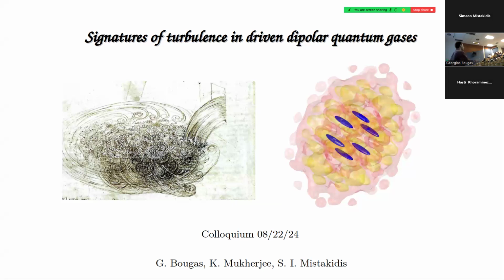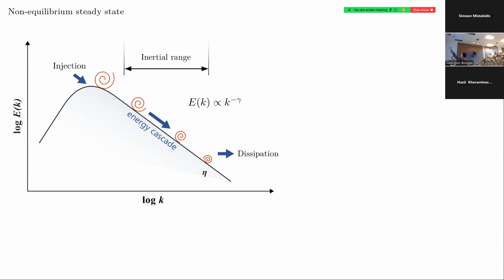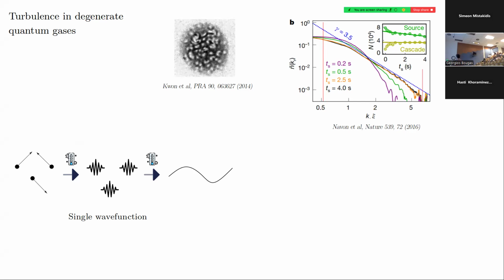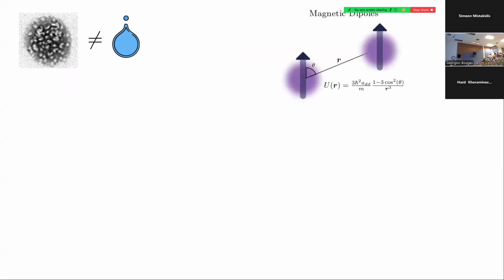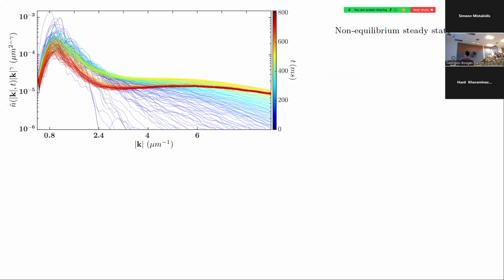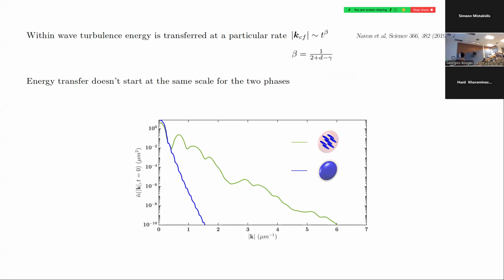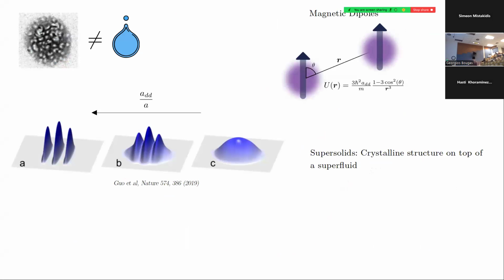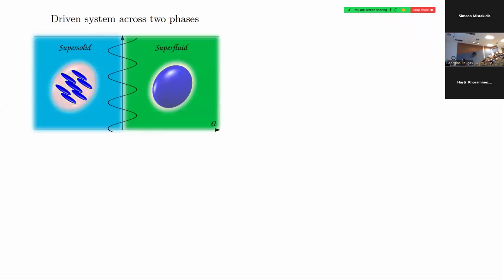Postdoc Fest Rolla Physics 2024, George Bougas, Signatures of Turbulence in driven dipolar quantum